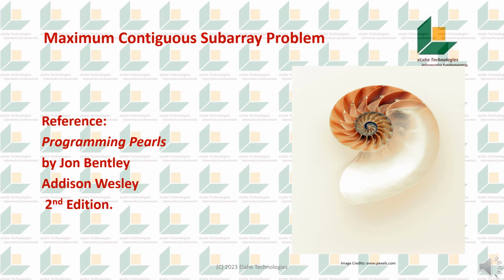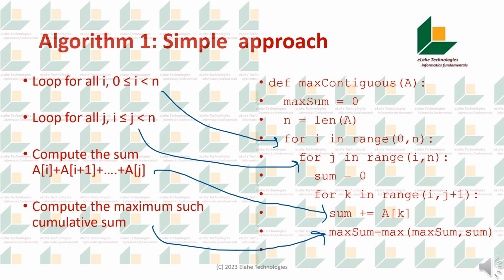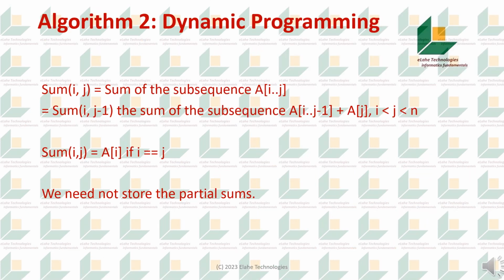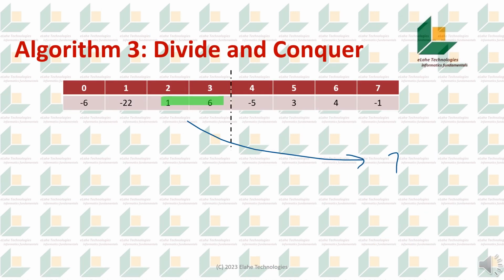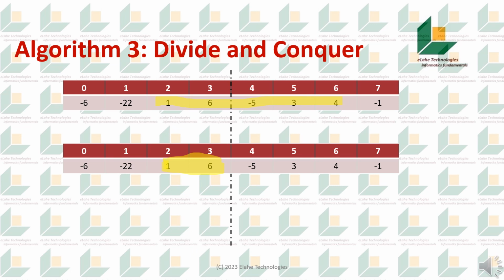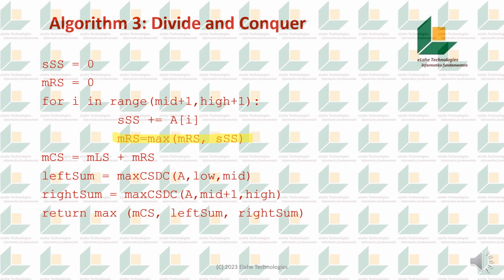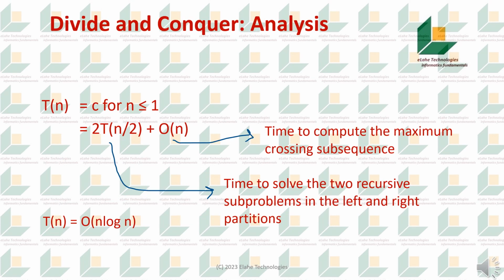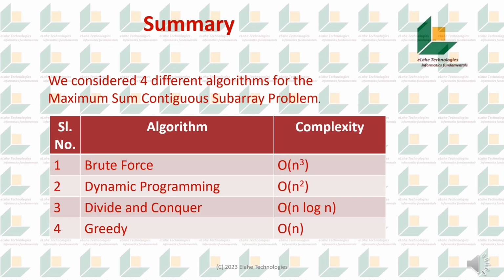AFI _41_ MaxContiguous